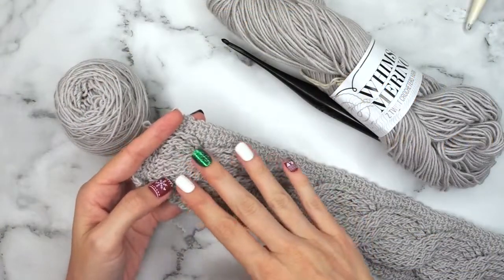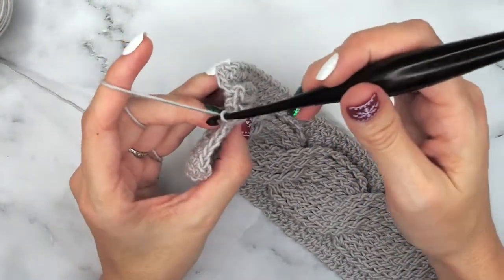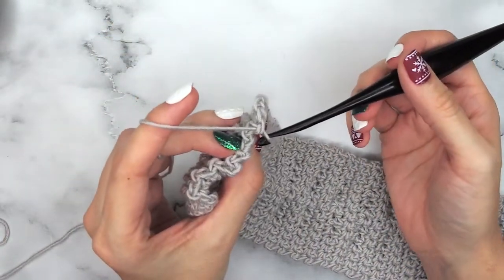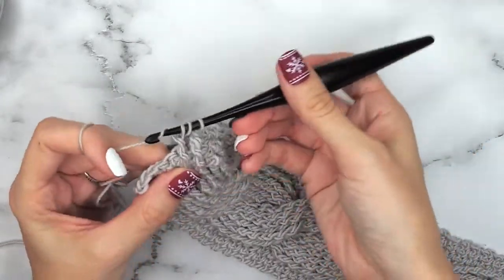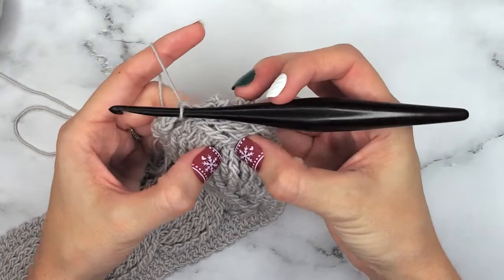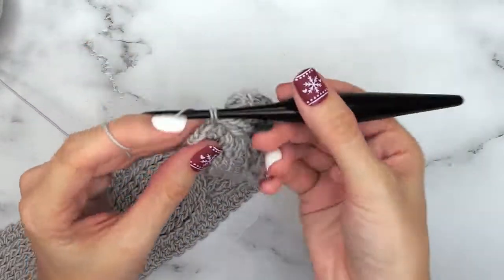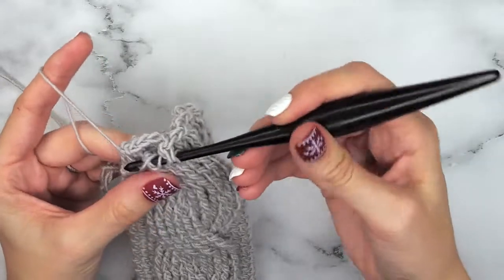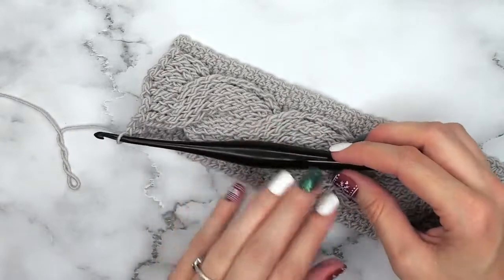Whims Furls Earwarmer Video Tutorial by Briana K Designs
All the important steps to create the Infinity Cable design shown on the Whims Merino Crochet Earwarmer.
This is a FREE crochet pattern on the Briana K Designs blog

Likes, shares, comments, and love are always welcome.